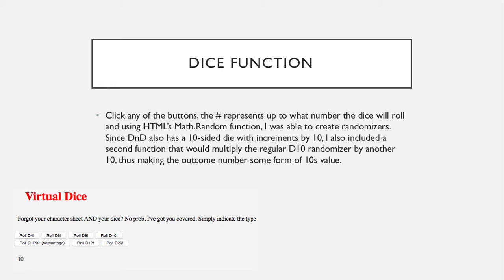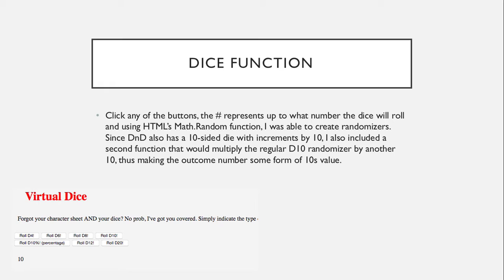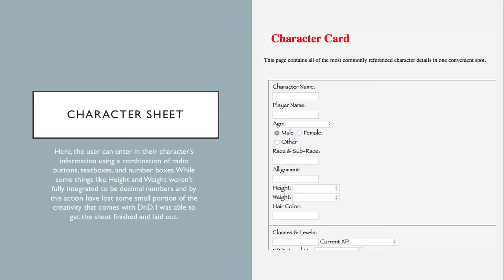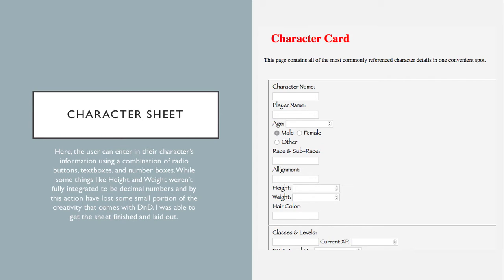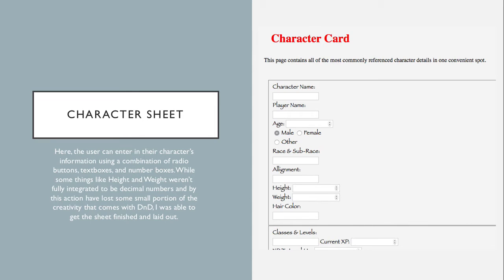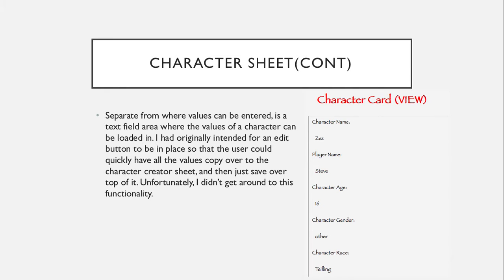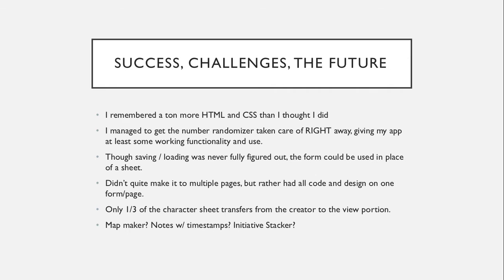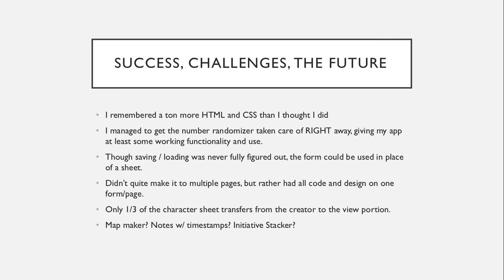Steven Kuhn Final Presentation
for PP3 in the Web Design & Dev Program @ Full Sail
DnD Companion App